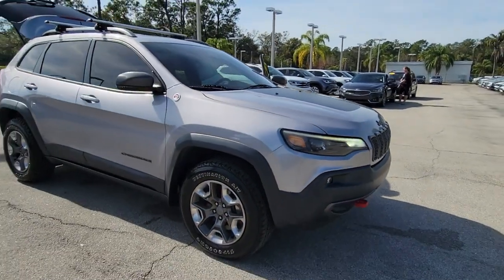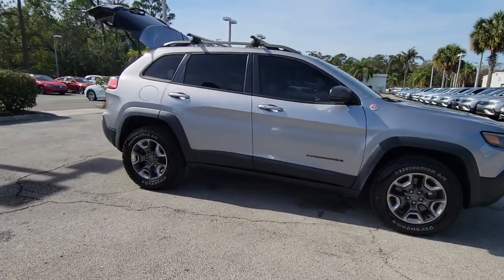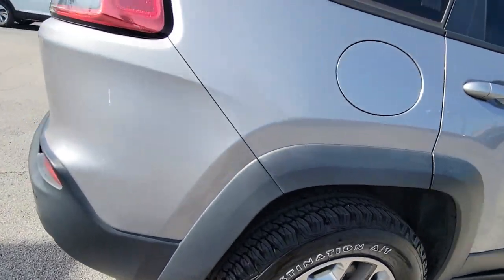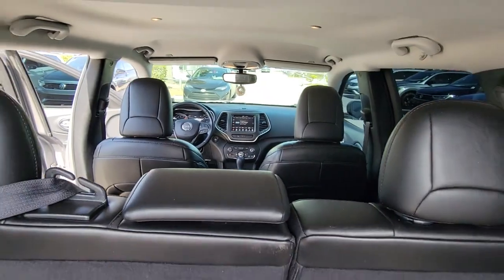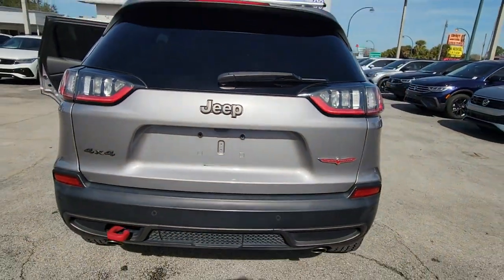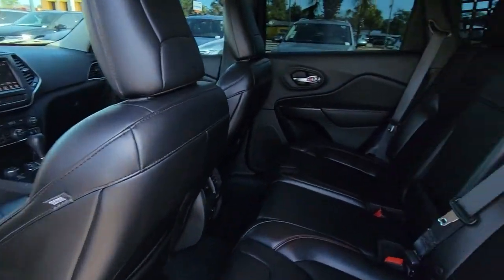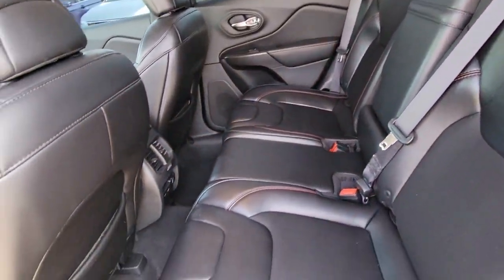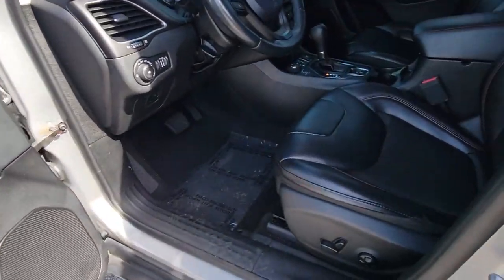2019 Jeep Cherokee Orlando, Sanford, Kissimmee, Clermont, Winter Park, FL 5505A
Billet Silver Metallic Clearcoat Used 2019 Jeep Cherokee Trailhawk available in Orlando, Florida at Orlando VW South. Servicing the Sanford, Kissimmee, Clermont, Winter Park, FL area.

5474 S Orange Blossom Trl

Clean CARFAX.brbr2019 Jeep Cherokee Billet Silver Metallic Clearcoat Trailhawk 4WD 9-Speed 948TE Automatic 3.2L V6brbrLooking for a car for your teenager or if you are a College Grad looking for an affordable vehicle, THIS IS IT! Recent Arrival!brbrbrOrlando VW South proudly serving the following communities: Orlando, Kissimmee, Clermont, Melbourne, The Villages, Windermere, Davenport, St Cloud, Longwood, Sanford, Lake Mary, Lakeland, Oviedo, Cocoa, Titusville, Daytona Beach.